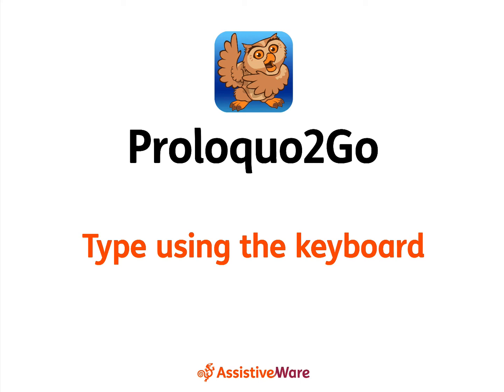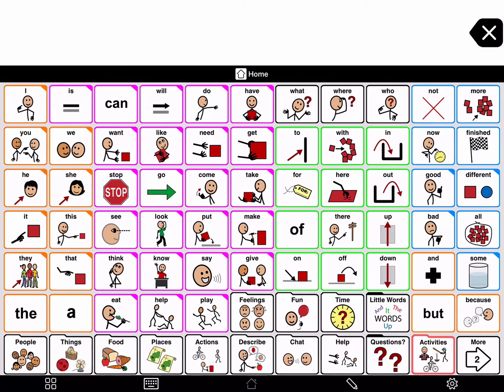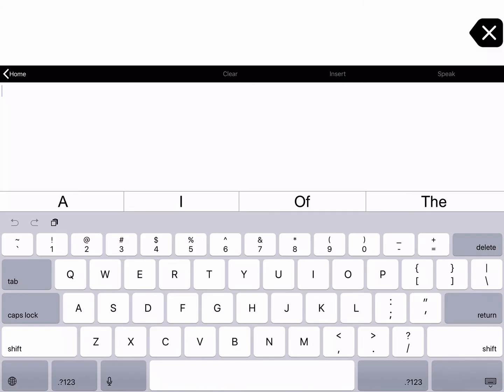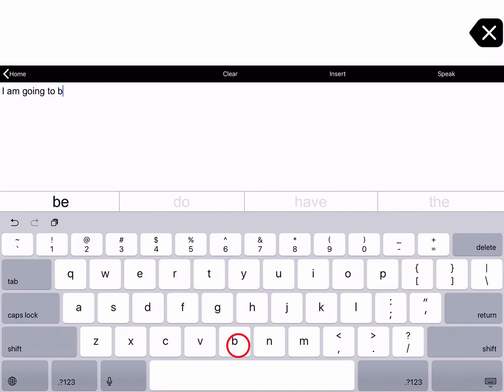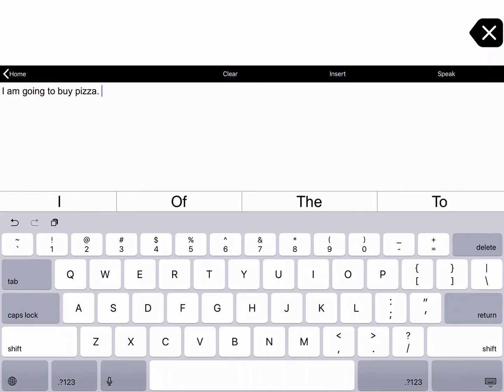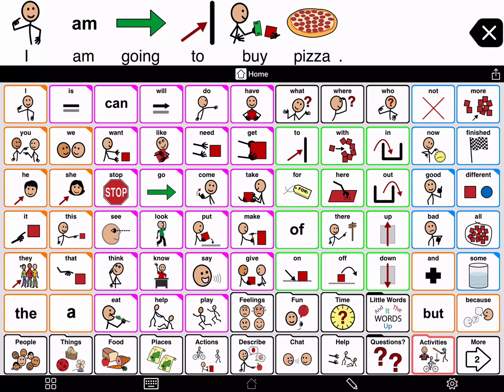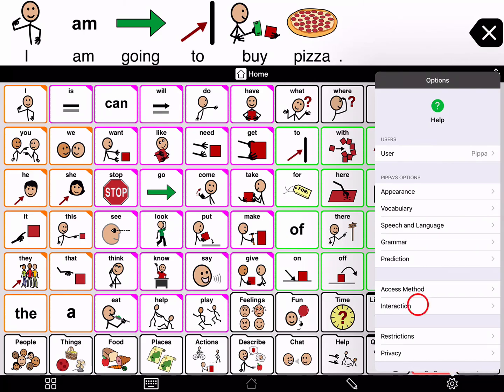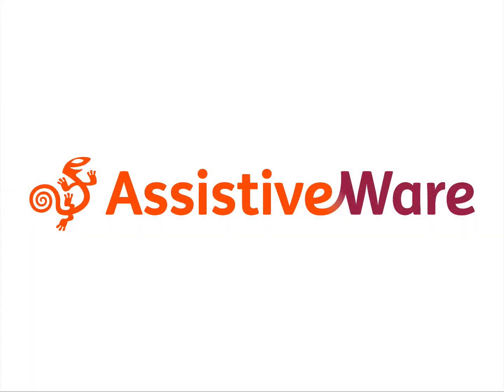Type using the keyboard in Proloquo2Go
In addition to using the grid buttons with symbols to communicate, you can also type in Proloquo2Go.